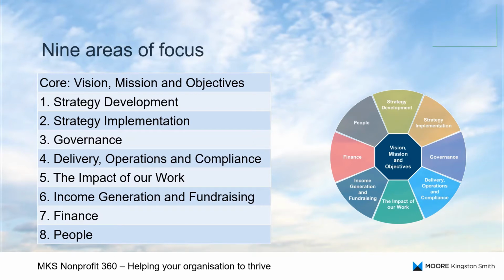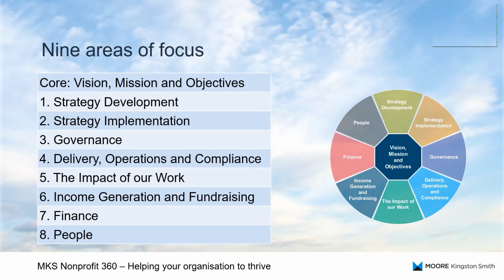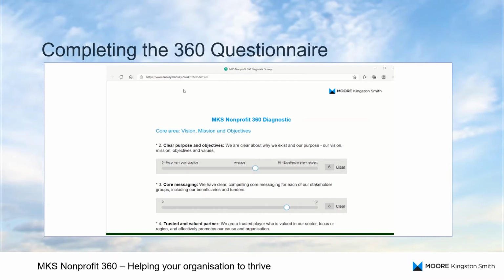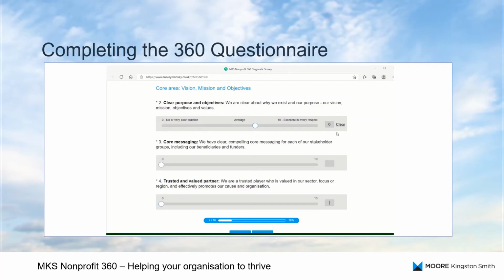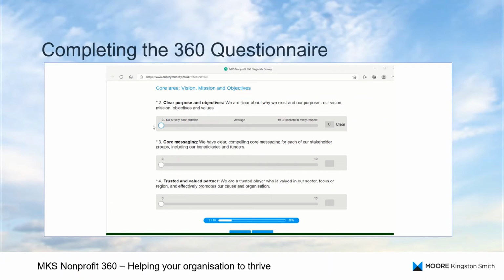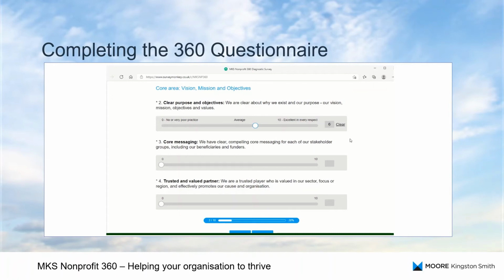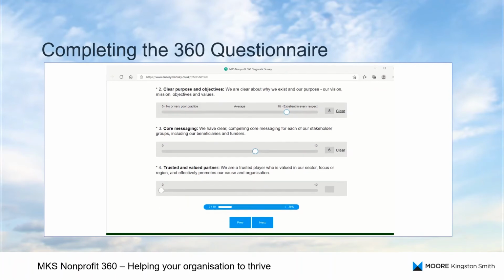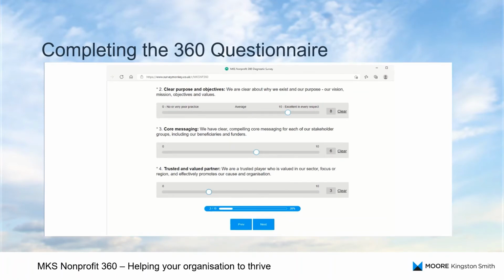Nonprofit 360 – Helping your organisation to thrive